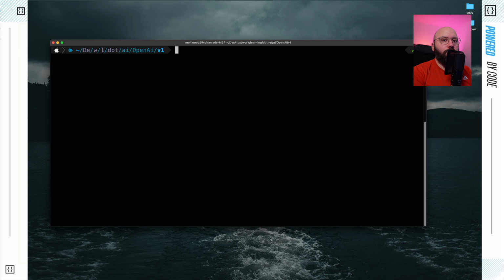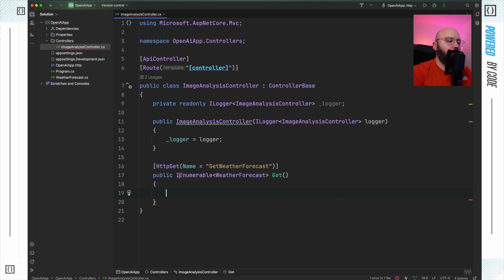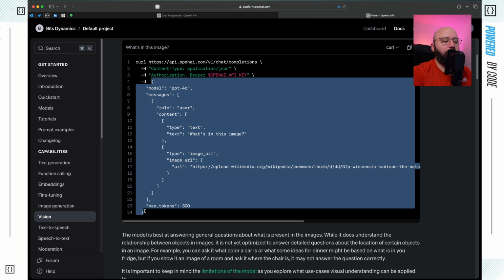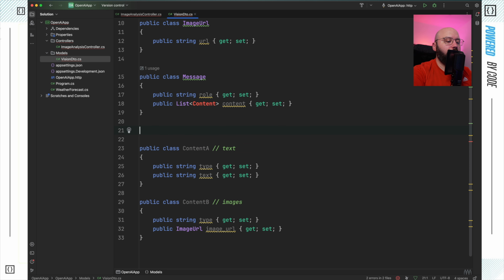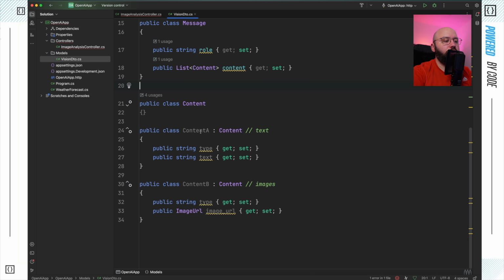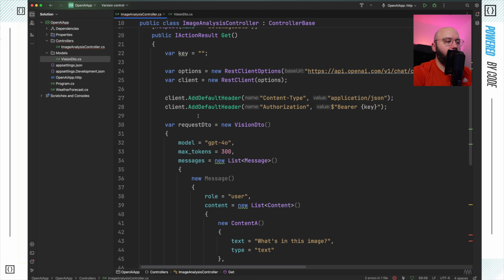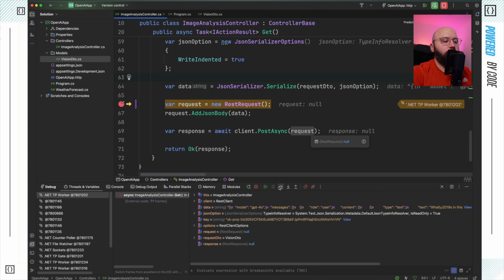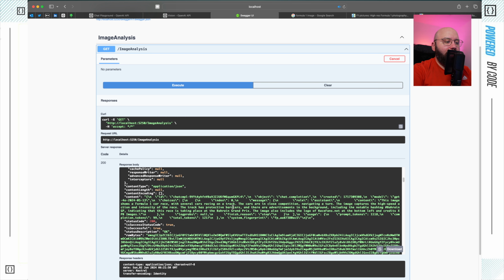.NET 8 .🚀🔥: Integrating with Chat GPT 4o - Vision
In this video we will discussing real world .net web api projects which we can use to build our .net skills and integrating with ChatGPT 40